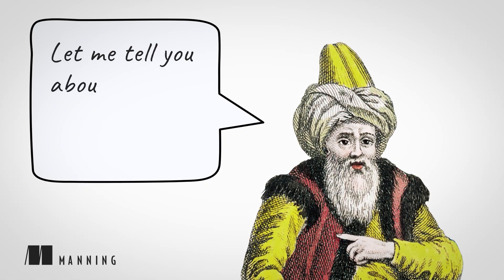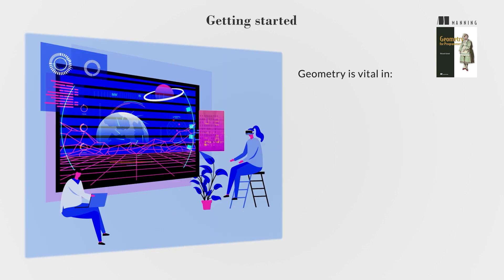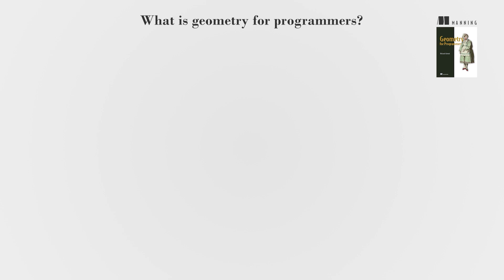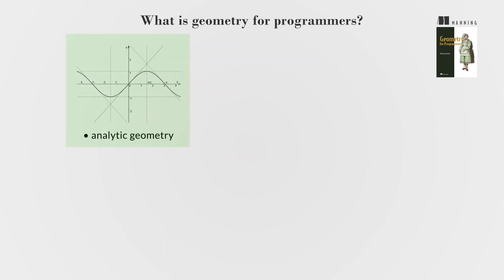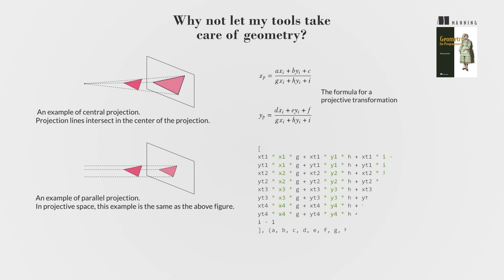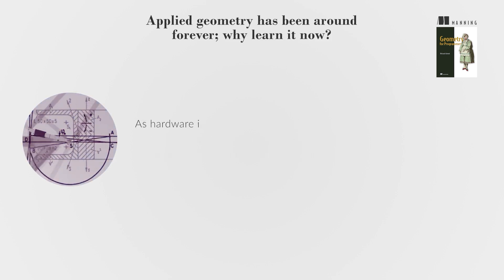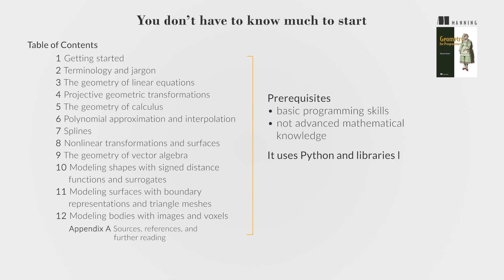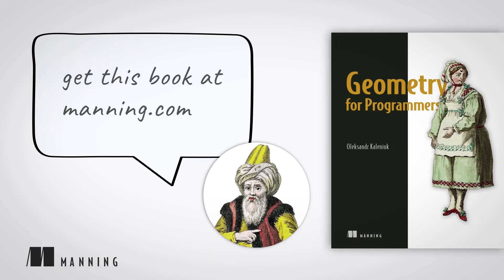Geometry for Programmers - First Chapter Summary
About the book:
"Geometry for Programmers" is both practical and entertaining. Fun illustrations and engaging examples show you how to apply geometry to real programming problems, like changing a scan into a CAD model or developing 3D printing contours from a parametric function. And don’t worry if you aren’t a math expert. There’s no heavy theory, and you’ll learn how to offload most equations to the SymPy computer algebra system.